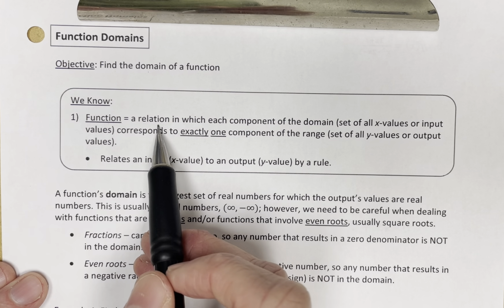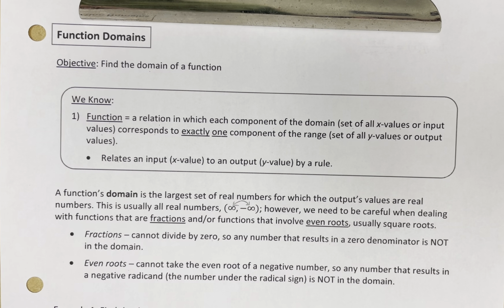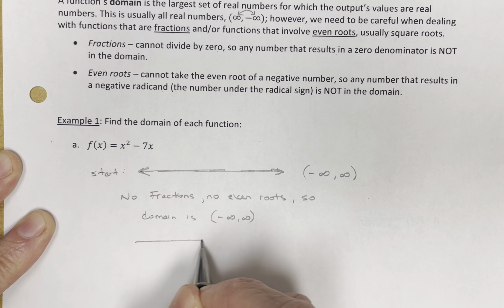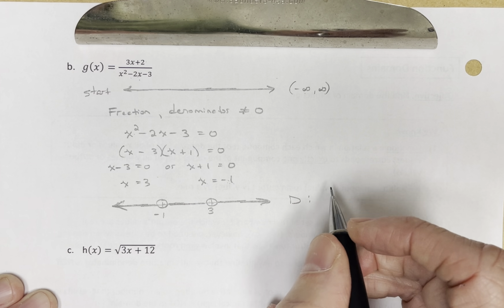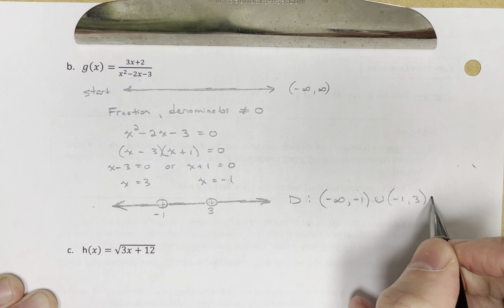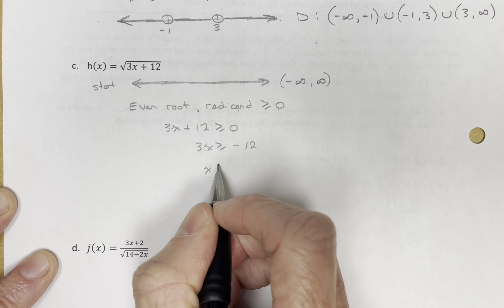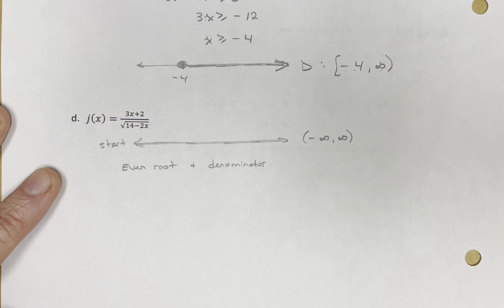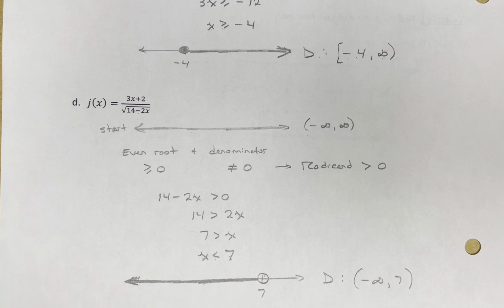Function Domains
Objective: Find the domain of a function

Vocabulary: Function, Domain